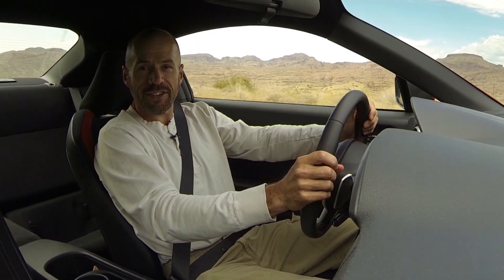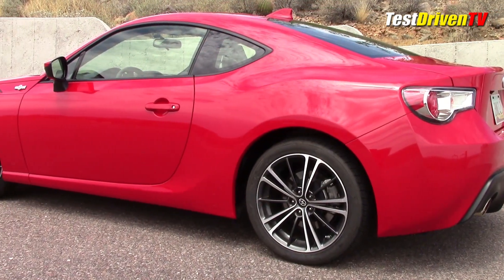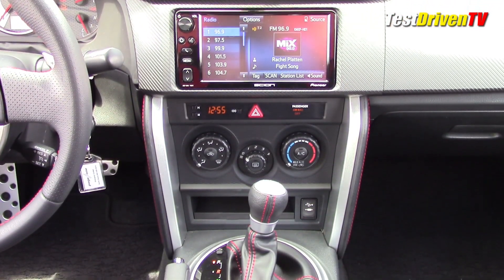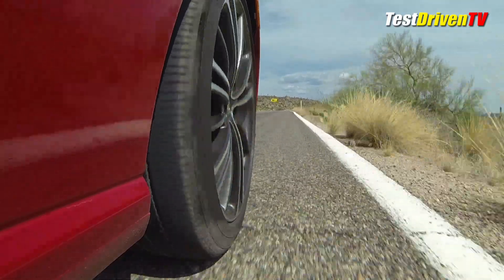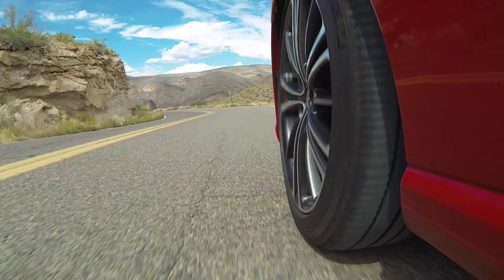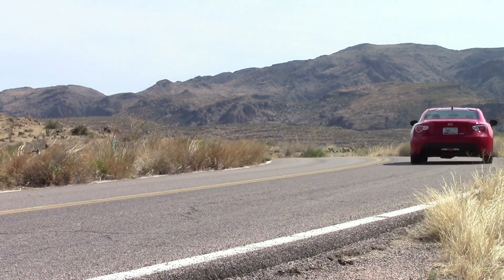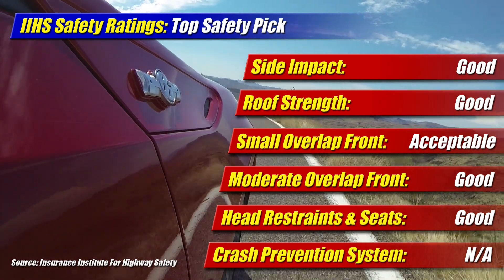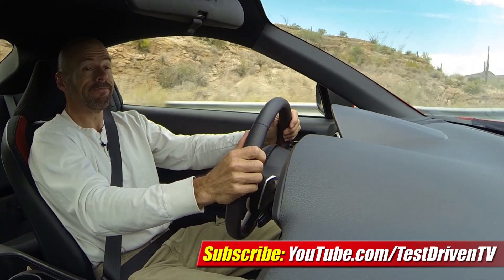2016 Scion FR-S Automatic: Road Test Review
We test the 2016 Scion FR-S with the six-speed automatic transmission up in the mountains. Full review inside and out. Oh, and the sound of that TRD exhaust!